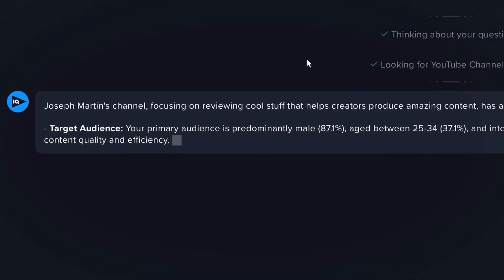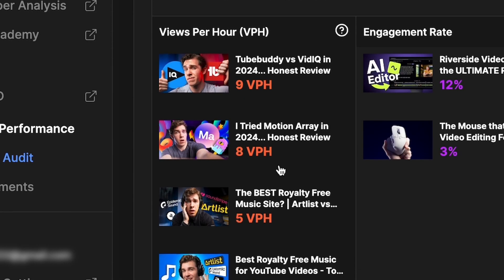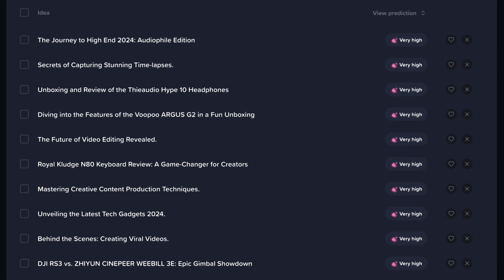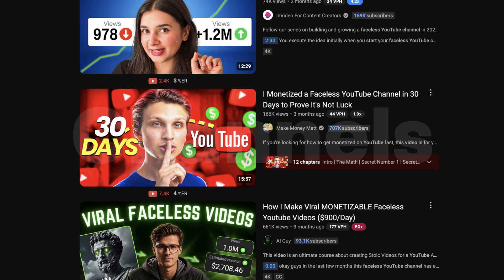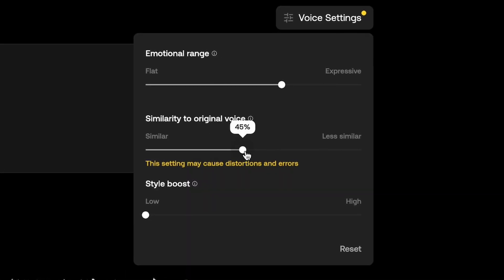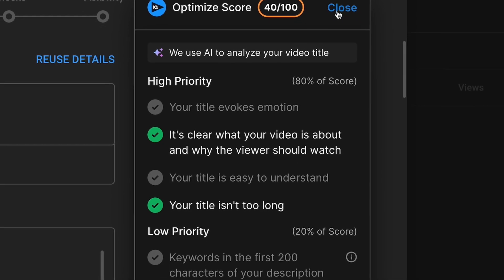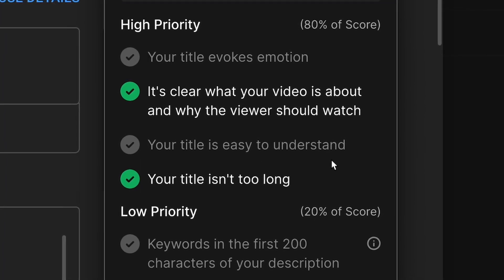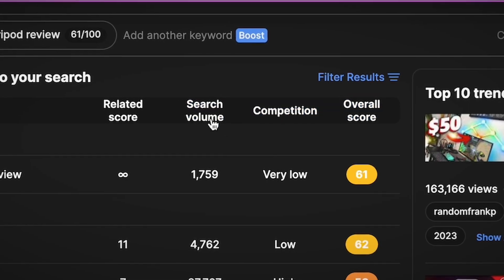How to MASTER VidIQ - My Top 5 Tips!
In today's video I'll show you how to get the most out of VidIQ, from learning how to use VidIQ's keyword research tool, to unveiling the best way to save time by using their AI generation features, these are my top 5 tips for how to use VidIQ.

Chapters:
0:00 How to use VidIQ
0:15 Channel audit
2:10 Idea generation
3:18 Video generation
3:58 Artlist (sponsor)
5:03 VidIQ + Artlist
5:20 Optimize score
6:58 Keyword research

My Gear:
Main Camera
Beginner Camera
Zoom Lens
Key Light
Gopro Hero 12